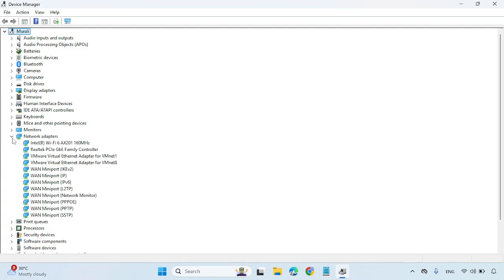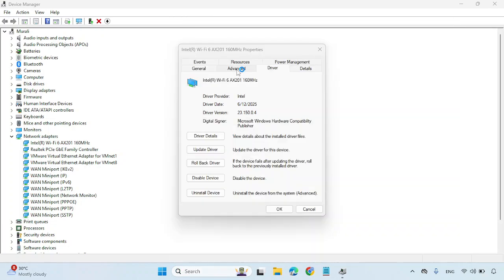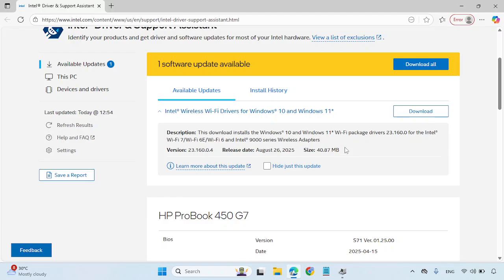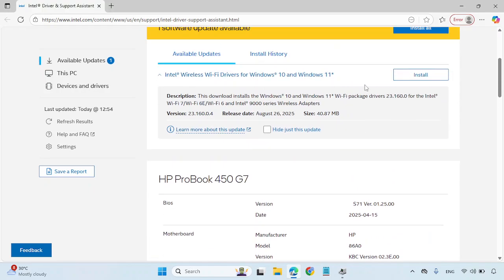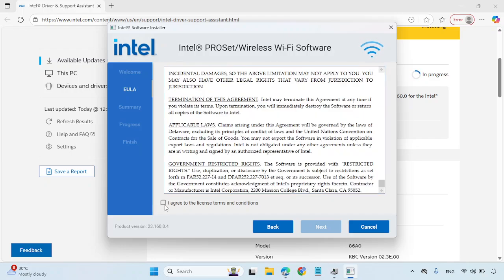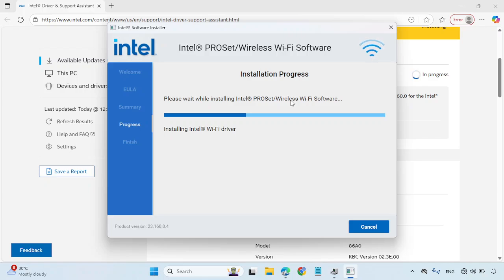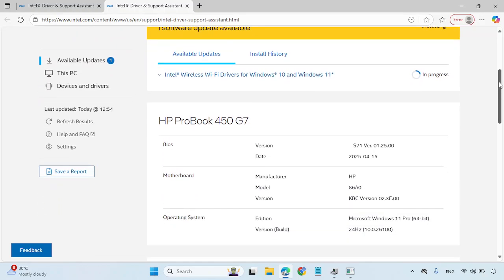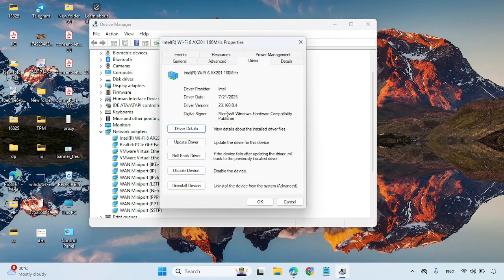How To Update Intel Wireless Adapter WIFI Driver In WIndows11 Using Intel Driver & Support Assistant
How to install WLAN Wi-Fi Drivers In Windows11

To Check The Current WIFI Driver Version Using Command prompt
and enter the following command

cmd: netsh wlan show drivers

Below You can find the Intel Driver & Support Assistant link to download DSA

Wi-Fi 6E is an extended version of Wi-Fi 6 that grants access to the new, less congested 6 GHz frequency band, offering faster speeds, lower latency, and greater capacity by extending OFDMA and WPA3 technologies. This extension provides significantly more bandwidth, with up to 1200 MHz of additional spectrum, allowing for more contiguous channels and reducing interference, which is ideal for high-demand applications like high-definition video, VR, and gaming. To use Wi-Fi 6E, both your router and your devices must support the 6 GHz band and the Wi-Fi 6E standard.

Intel(R) Wi-Fi 6 AX201 160MHz

Updating Driver Version 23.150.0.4 to 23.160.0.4